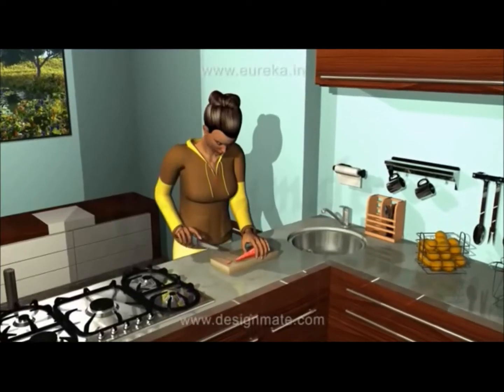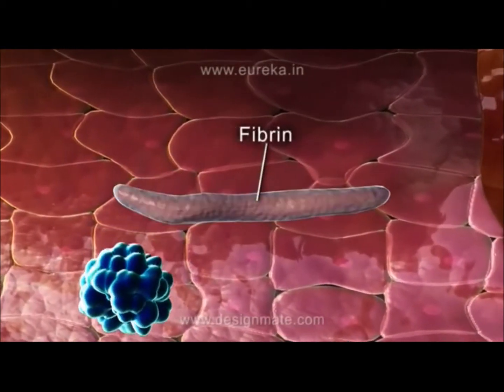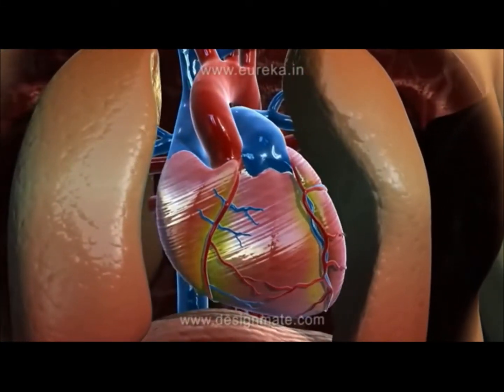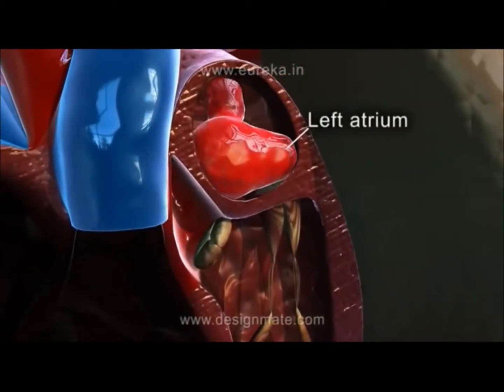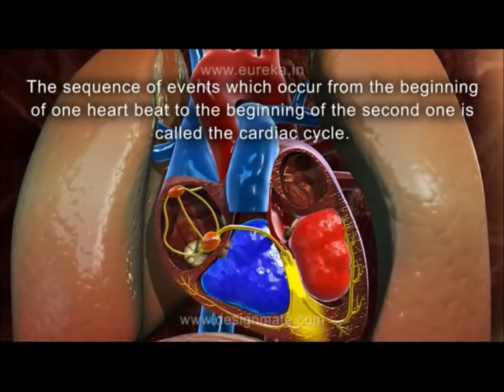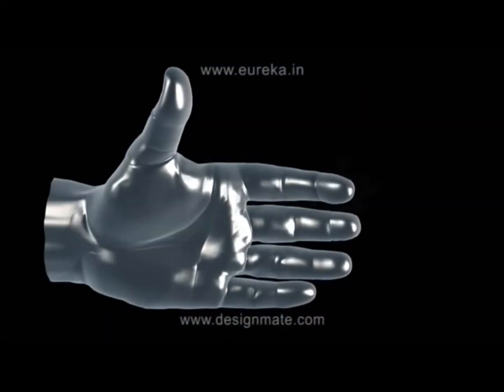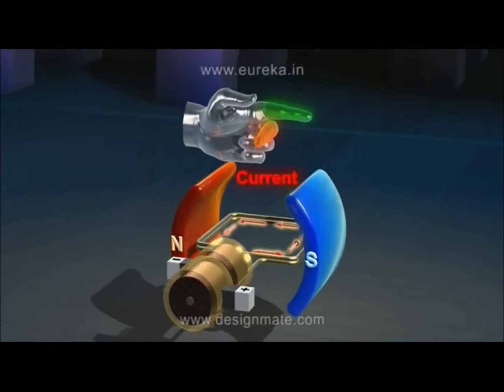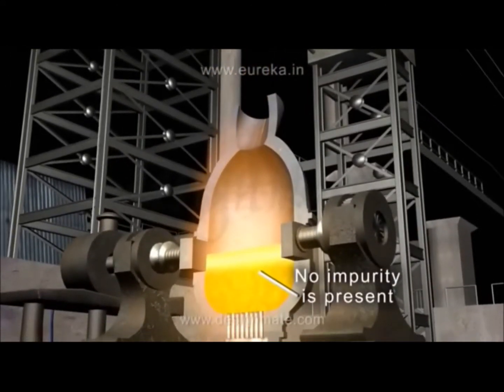Eureka.in Universal Mono